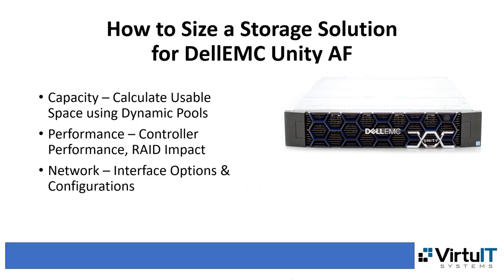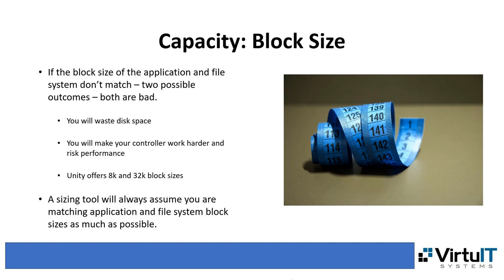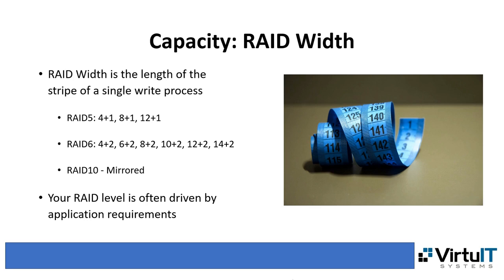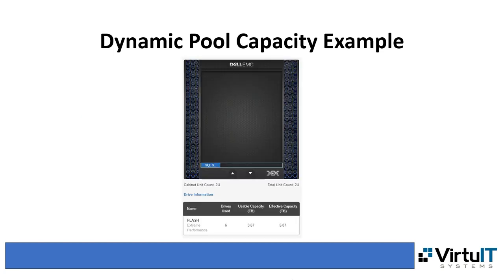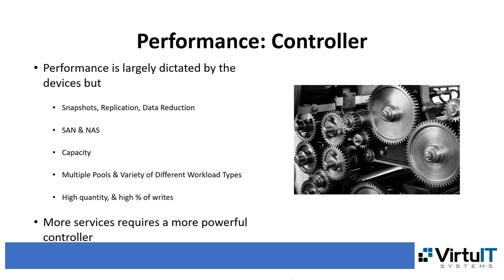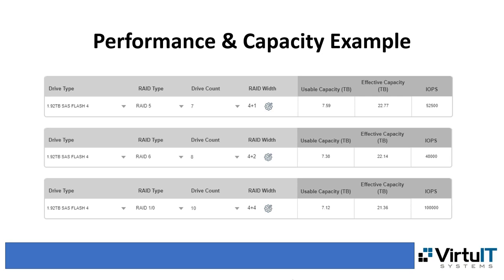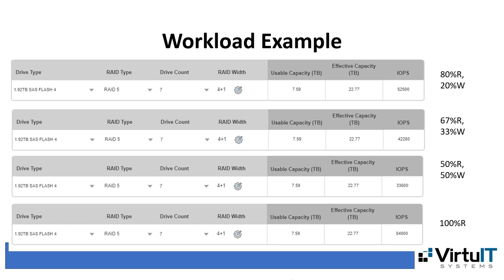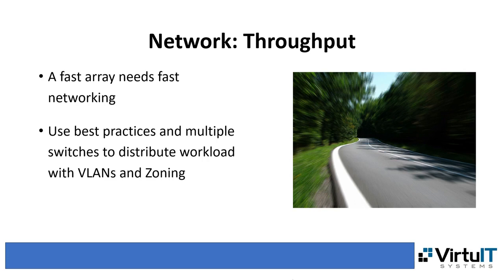Dell EMC Unity Storage Sizing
In this video, we give you an overview on sizing the Dell EMC Unity Storage solution.